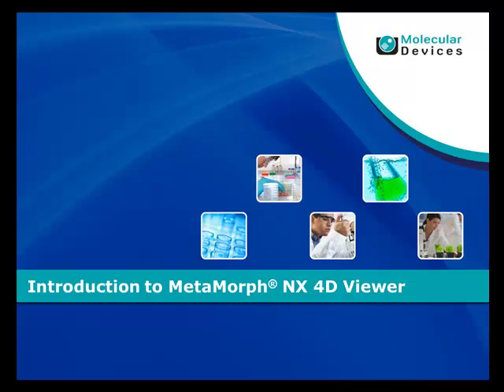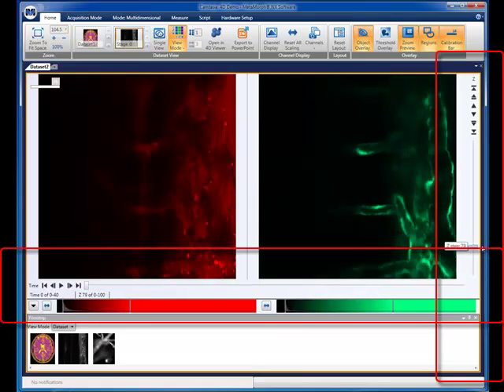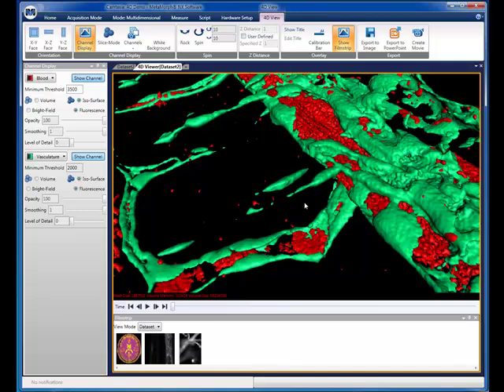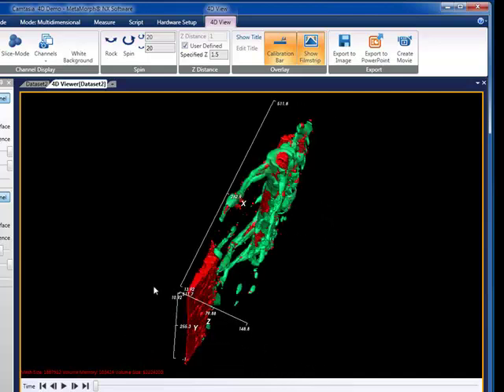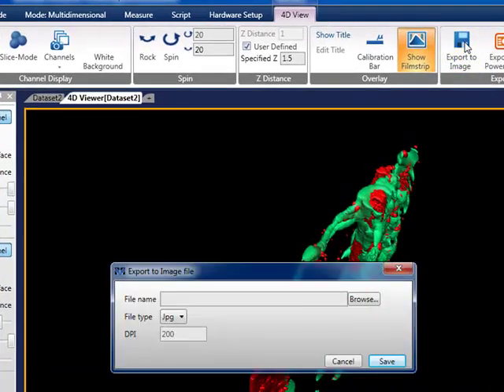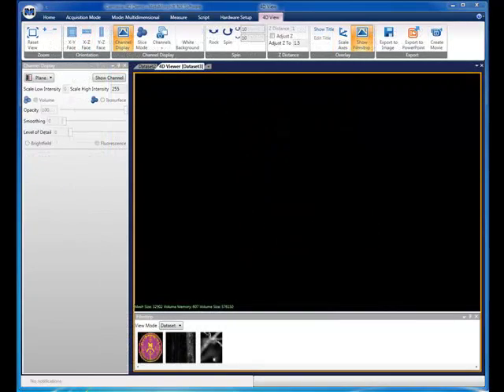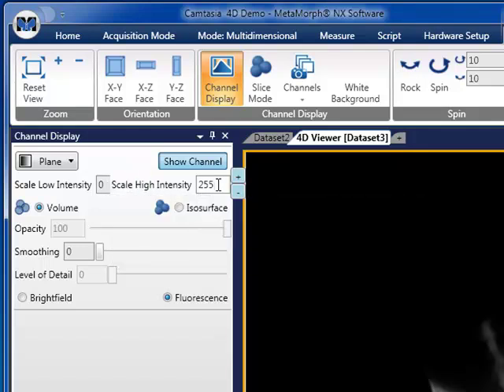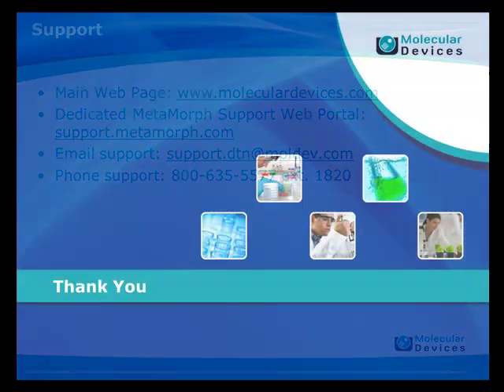MetaMorph NX 4D Viewer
The 4D Viewer of MetaMorph NX from Molecular Devices lets you render image stacks as 3D objects. The video covers an overview of the 4D viewer, isometric surface rendering, volumetric rentering, and data slicing tool.